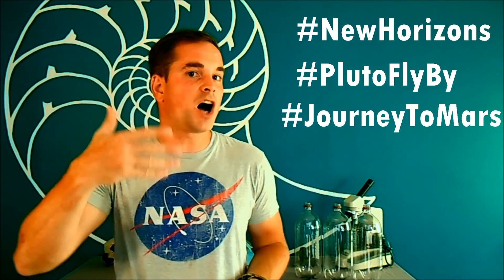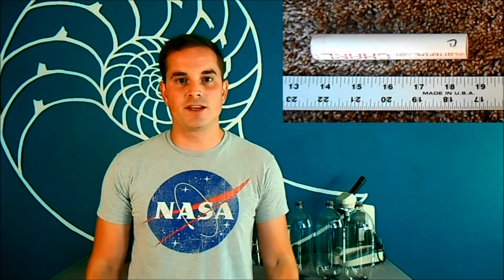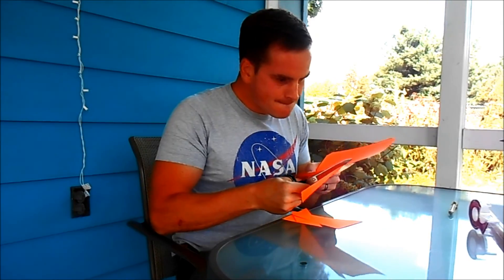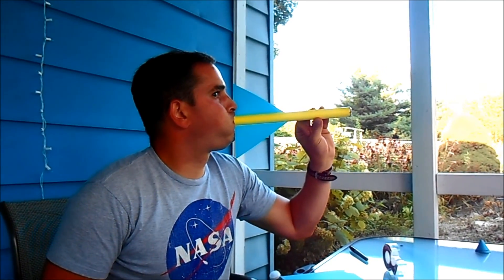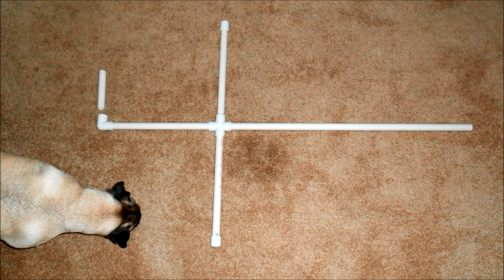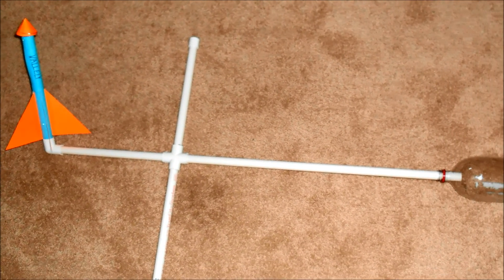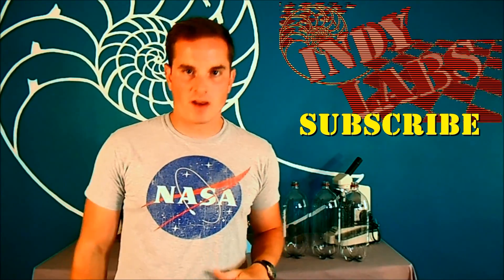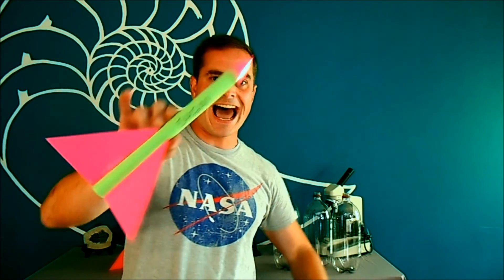Make A PVC Rocket Launcher - Indy Labs #2 (At Home DIY Science)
The Indy Labs series focuses on at home science experiments that are low cost and easy to do, but still drive the science concepts home. This episode shows you a very cheap and easy way to make and launch rockets, using essentially construction paper and PVC pipes.

We use these rockets in the episode to showcase the idea of the design process and testing out just one variable at a time in order to refine your ideas and techniques.

If you do this lab, let's hear from you.  What variable did you decide to test?  Rocket length?  Fin shape?  Fin size?  Fin position?  Launch angle?  Bottle stomping technique?  Whatever it was, tell us your experimental set up and your results below!